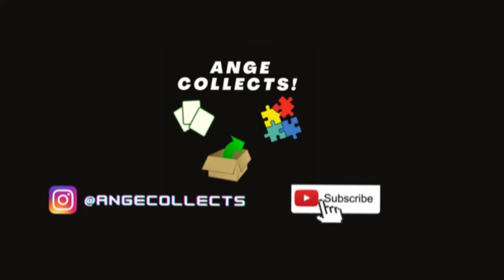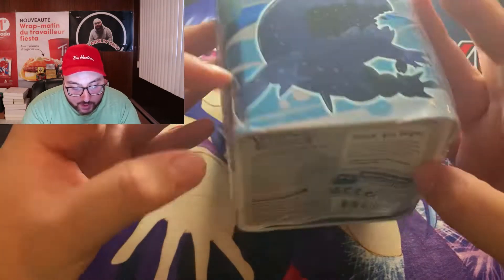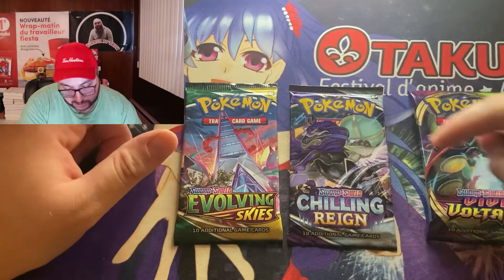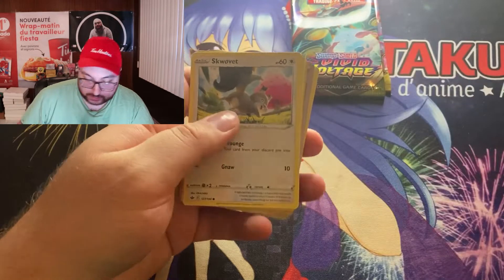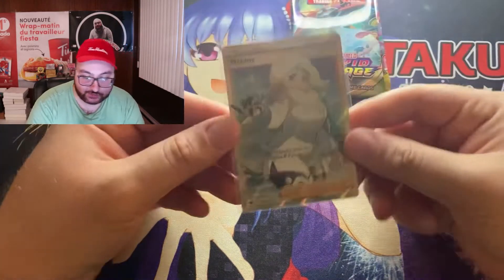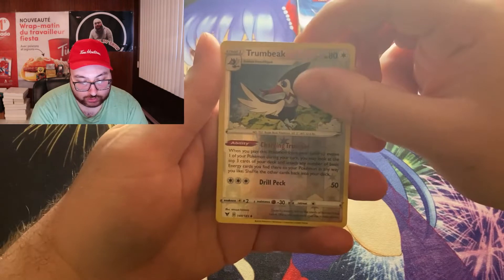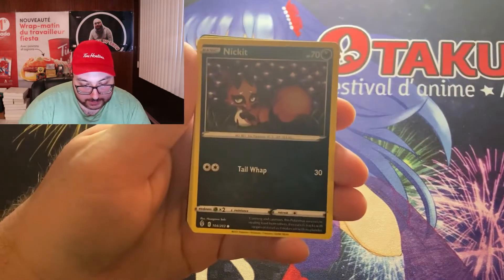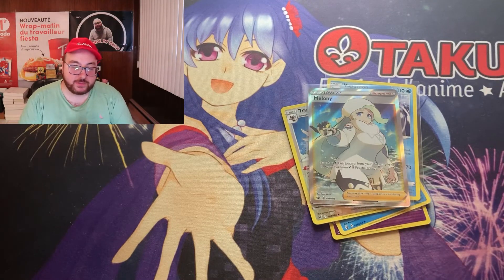Diving DEEP in the Ocean ! | Pokemon Water Stacking Tin Opening!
Today on The Ange Collects YouTube Channel, we are opening A Pokemon Water Stacking Tin 2022!

Rules